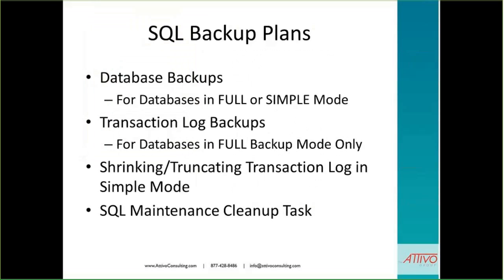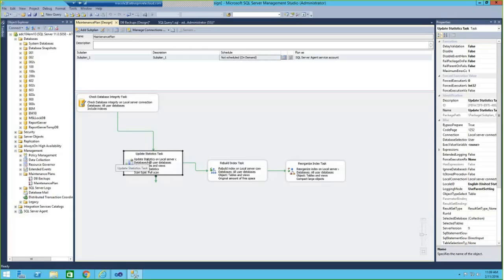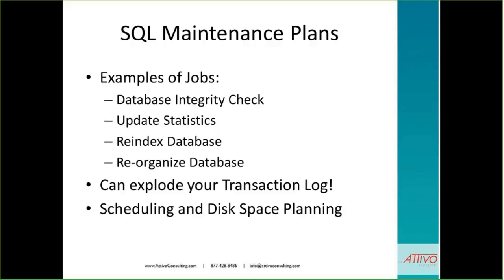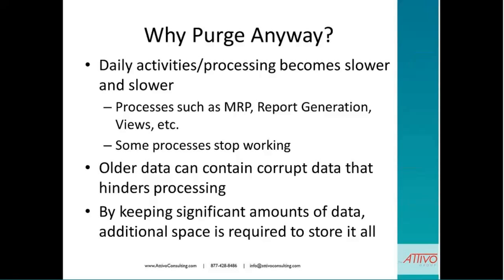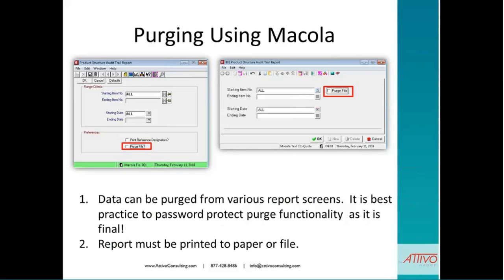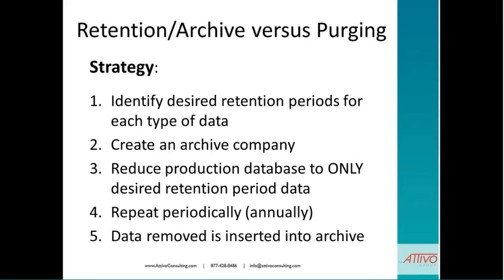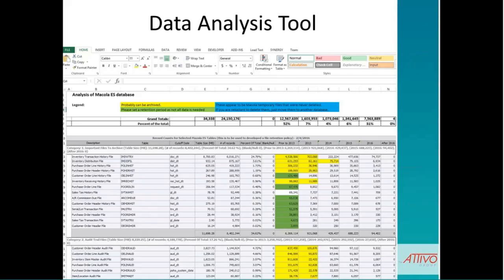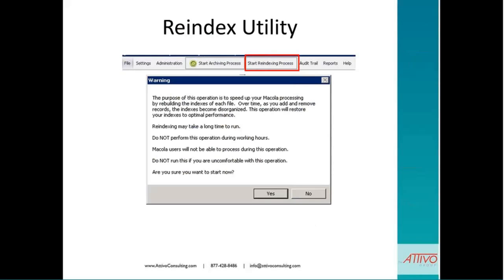Maintaining Your Macola System Part 2